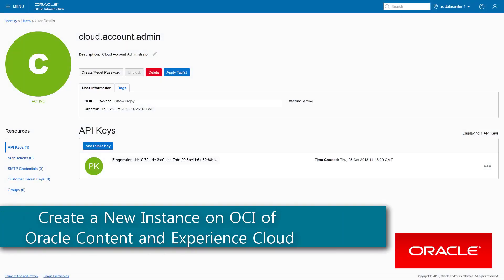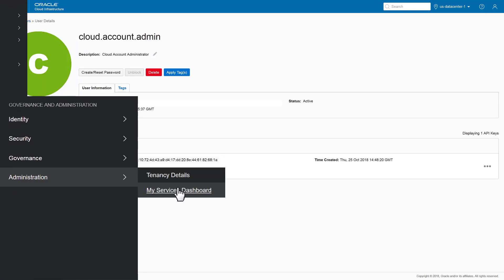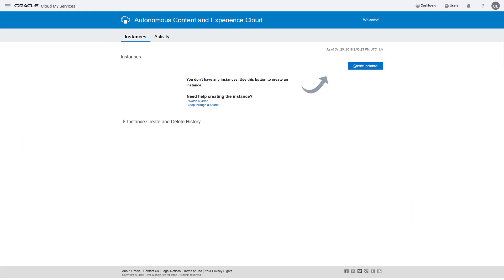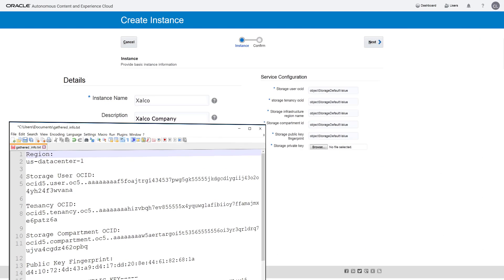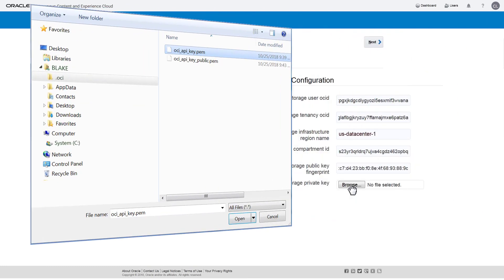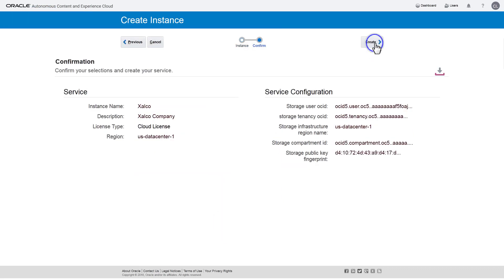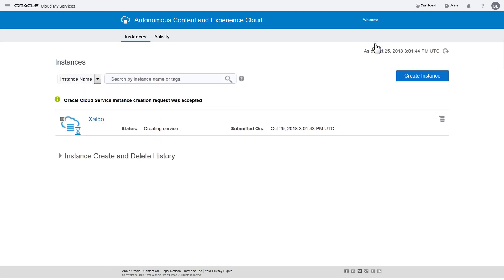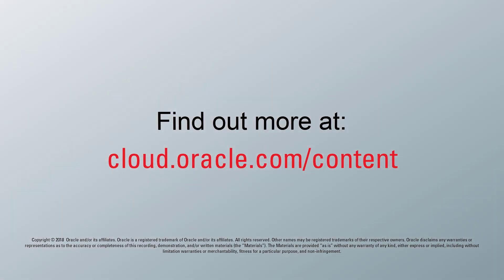Create a New Instance of Oracle Content and Experience Cloud on OCI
This video details the fourth step in provisioning a new instance of Oracle Content and Experience Cloud on Oracle Cloud Infrastructure: creating a new instance.
18.4.5
1080p/720p HD.